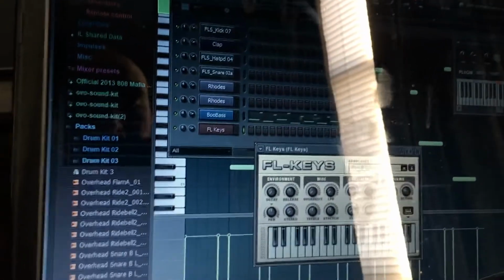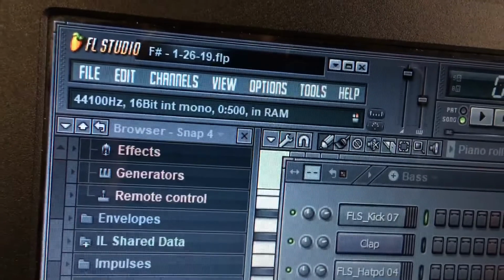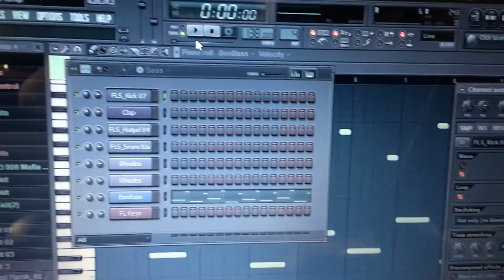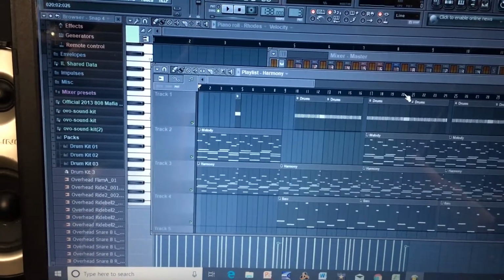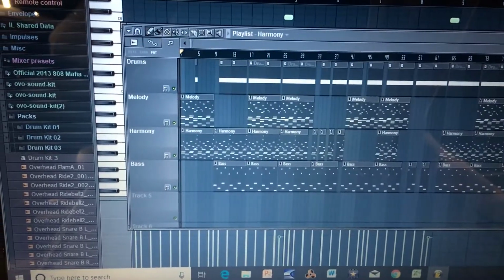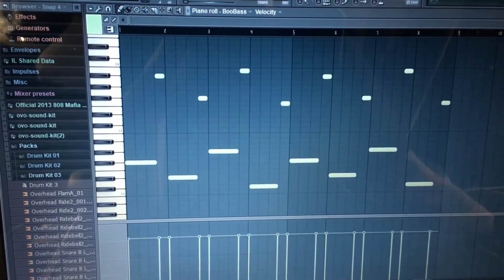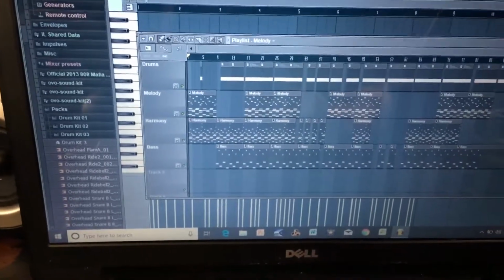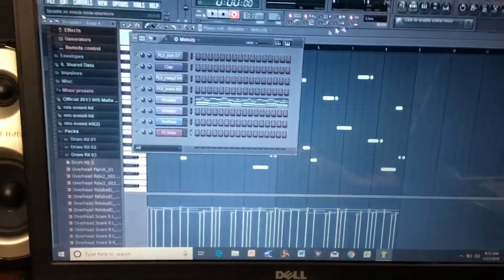How to make a beat in FL Studio like LuvSik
Basic FL Studio tour of a current beat for an upcoming album.

Luvsik.bandcamp.com
Luvsik.bigcartel.com